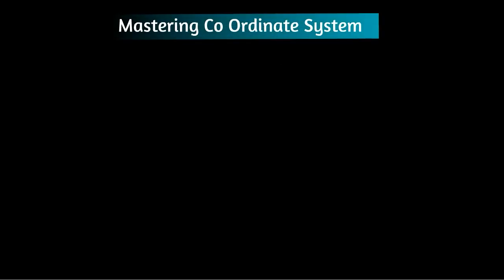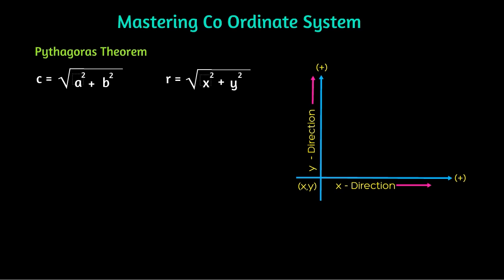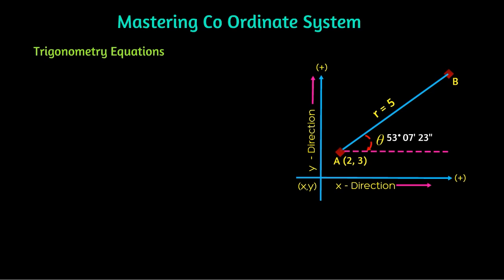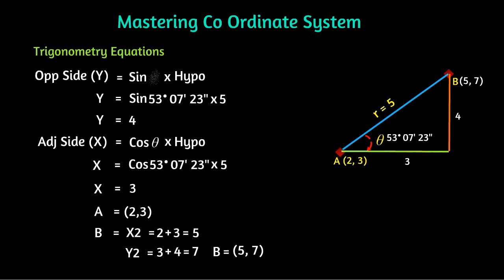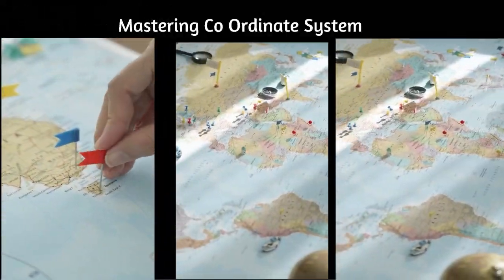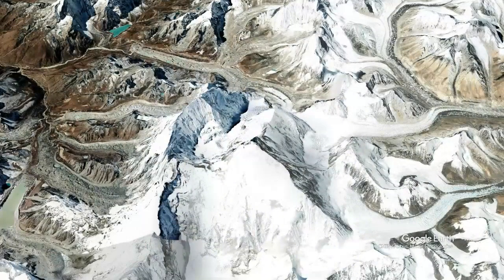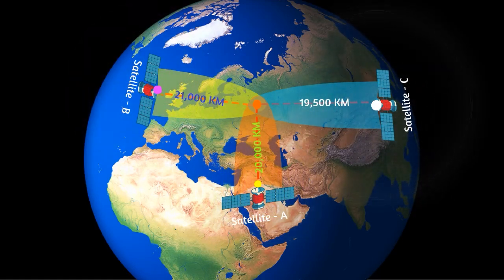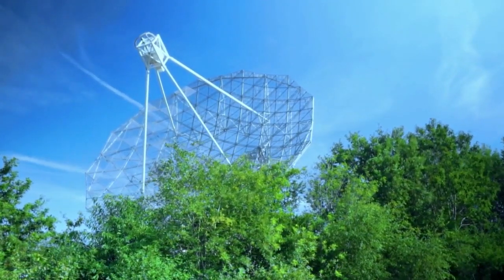Secrets of GPS & Coordinate System in Civil Engineering | Survey & Mapping | Basics to Advanced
Ever wondered how GPS really works — and how civil engineers, surveyors, and mappers use it? In just 15 minutes, we’ll take you from zero to mastering the coordinate system — fast, simple, and packed with pro tips!

An Ultimate Guide to Coordinate System and GPS Surveying & Mapping in Civil Engineering and Road Construction

This comprehensive guide covers everything from basic principles to advanced applications in land surveying, contour survey, civil engineering, and geospatial mapping.

📌 What You'll Learn in This Video:
✅ How Pythagoras’ Theorem & its role used in coordinate calculations
✅ What is Northing & Easting (Latitude & Departure vs. Latitude & Longitude)
✅ Explain Theodolite Surveying (with chain & disto-meter)
✅ How Total Station & its applications helps in  real-world urban planning
✅ What is GPS & GNSS Systems
✅ How GPS work and how many types of GPS
✅ What is Ground Control Stations (GCS)
✅ How GCS helps in accurate positioning in GPS

🎯 This video is perfect for surveyors, civil engineers, GIS professionals, and students preparing for competitive exams.

📌 Jump to the Chapters:
⏳ 0:00 Introduction
📐 1:27 Pythagoras Theorem & Coordinate Systems
🌍 5:39 Northing & Easting (Latitude & Departure)
📏 8:08 Theodolite Survey (Chain & Disto-meter)
🛠️ 9:10 Total Station – How it Works
📡 10:35 GPS & GNSS Overview
🛰️ 12:45 Types of GPS Explained
🏗️ 13:47 Ground Control Station (GCS) & Applications

What is Geographic Information System (GIS)
Integrated Land and Water Information System (ILWIS)
Road Projects: From Start to Finish
Explaining Road Construction and highway design
How Highways are Designed and Built
How GPS is Working?
Road Construction explained step by step

Best Civil Engineering Guide
Learn Civil Engineering on line
Engineering Study Material
Infrastructure Development
Construction Techniques
Road Construction

Surveying in Civil Engineering
Theodolite Survey

Coordinate System & Surveying
Complete knowledge of Coordinate System
What is a Coordinate System
What is Northing and Easting in Surveying (Latitude & Departure or Latitude & Longitude)
Where are Coordinate Systems Used?
Where is the Total Station Used?
Land Survey Problems and Solutions
Surveying Problems and Solutions
Leveling Survey Problems
Track Theorem
Surveying in Hindi
GPS & Theodolite Explained
GPS in Surveying
Land Survey Techniques
GPS Applications in Civil Engineering
Complete knowledge of GPS
How Ground Control Station (GCS) supports to GPS?
Total Station Survey Training in English / Hindi / Tamil
GPS Survey Training in English / Hindi / Tami
Civil Guru Solution

Surveying Equipment
Total Station | EDM (Electronic Distance Measurement) | Distomat | GPS (Global Positioning System) | GNSS (Global Navigation Satellite System) | GLONASS | BeiDou | QZSS | Galileo | IRNSS (NavIC) | Ground Base Station / Ground Control Station | Positioning, Navigation, and Timing (PNT) | Electronic Digital Measurement | Universal Transverse Mercator (UTM) | State Plane Coordinate System (SPCS)